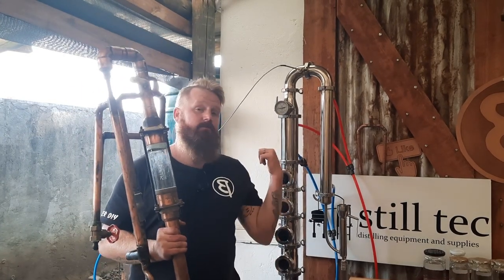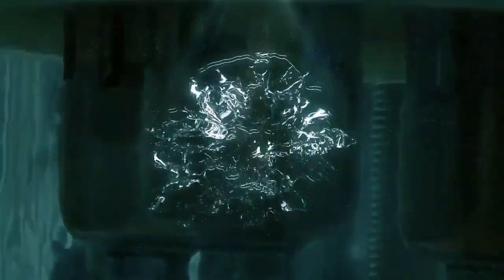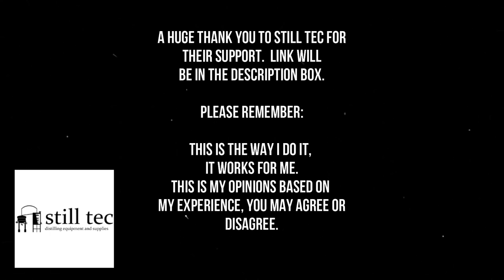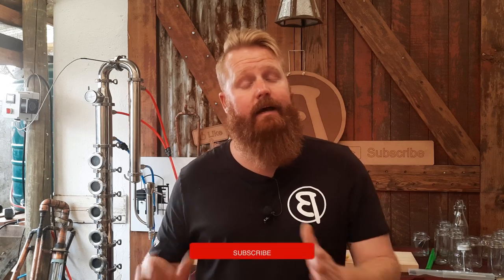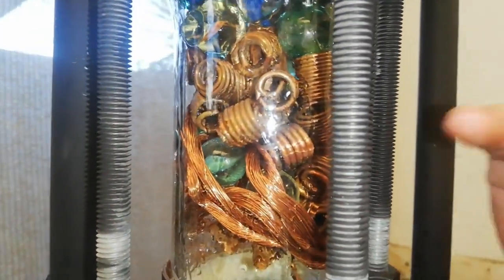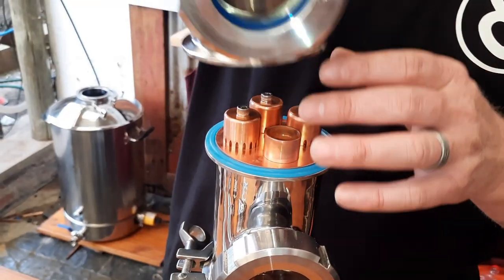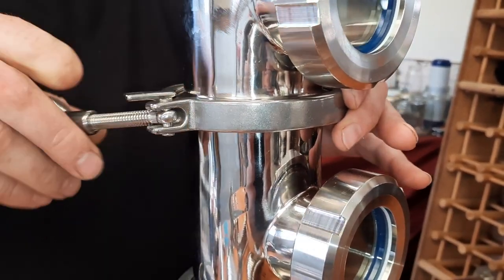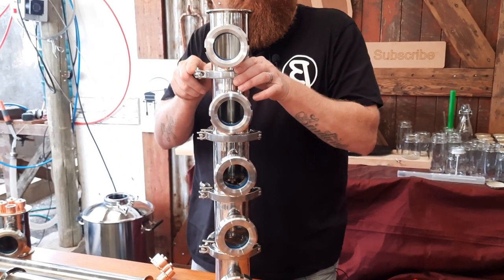Home Made Still VS Store Bought Still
In this video I will be comparing my home made still to my new store bought still.

Please see below the links as mentioned in the videos.

Please check out @stillbehindthebench

Thank you once again to Stilltec for the support of the channel.